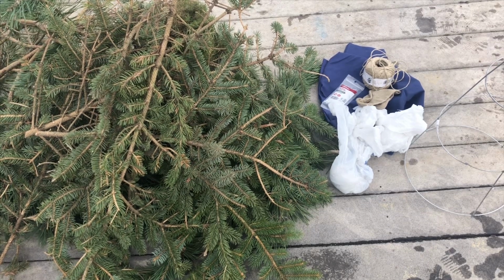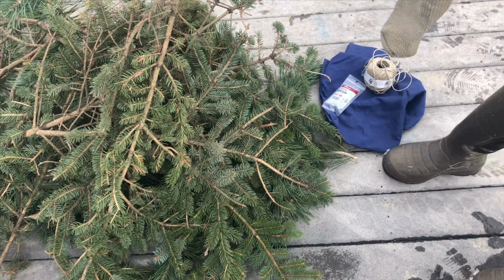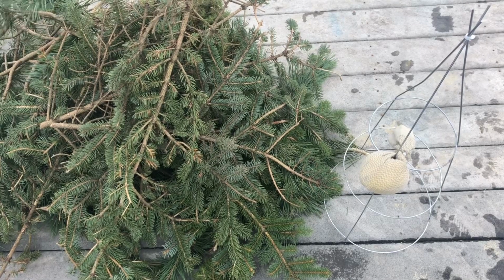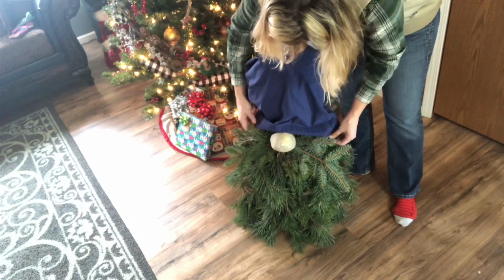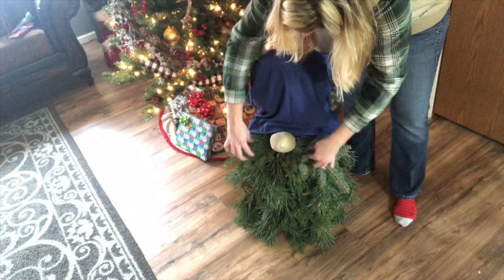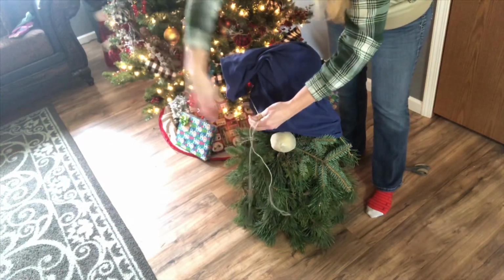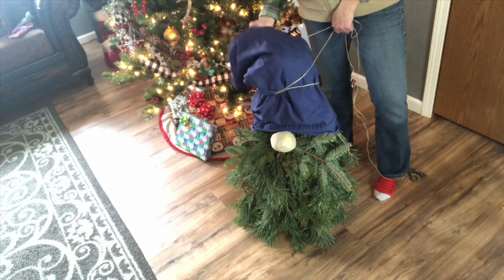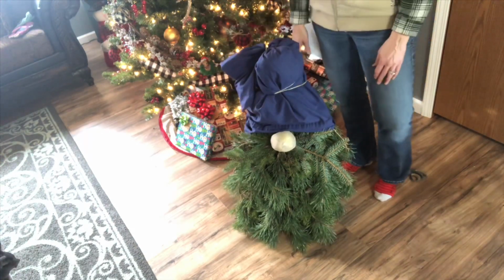Fun & Easy Gnome Yard Decor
Michelle walks you through a quick  DIY video showing how to put together one of those cute yard gnomes. Quick and Easy!

as well as on Instagram, Etsy & Pinterest

All you need is:
Tomato cage
Pine cuttings
Nylon
Plastic grocery bags
Zip ties
Pillow case
Also used twine and ornaments